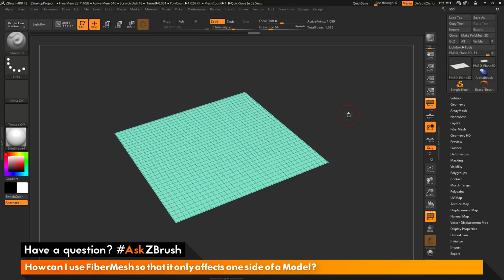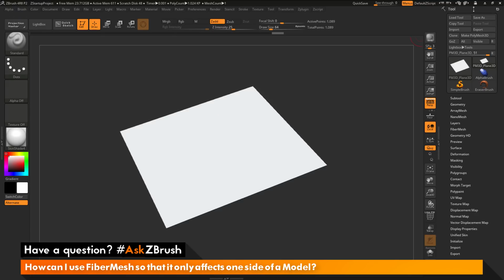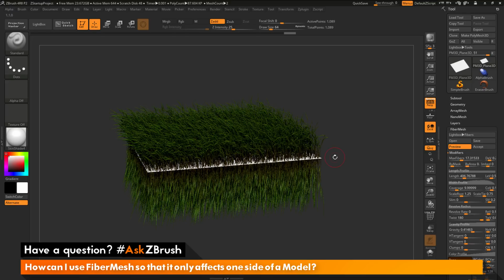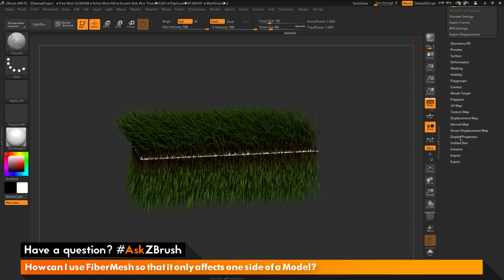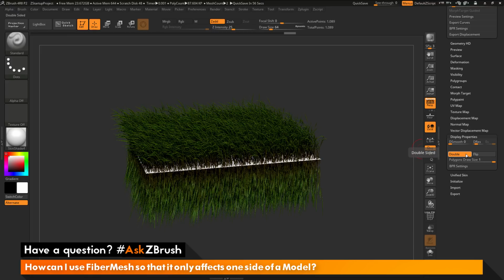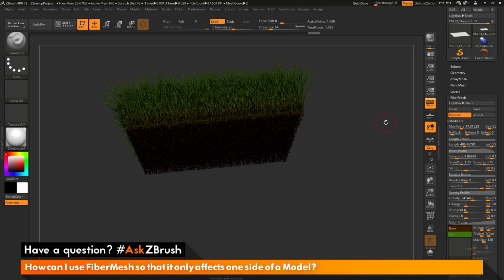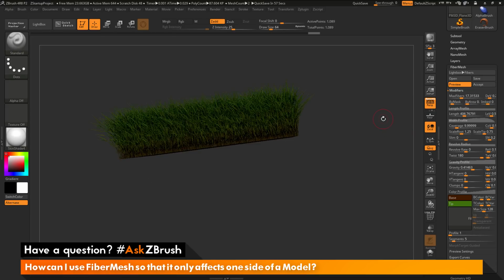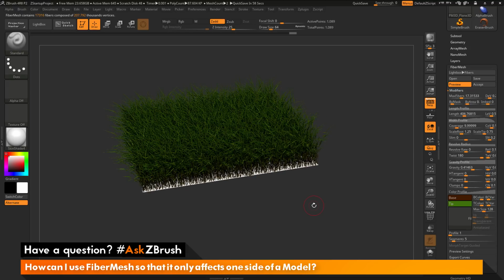AskZBrush: “How can I use FiberMesh so that it only affects one side of a model?”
Video covers how FiberMesh will respect the Double Sided option being turned on in the Tool Palette.